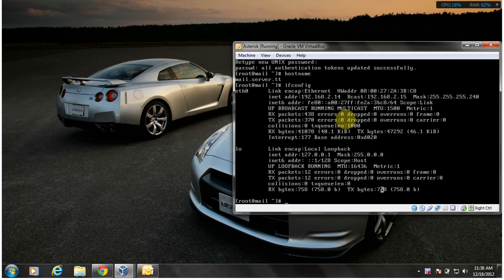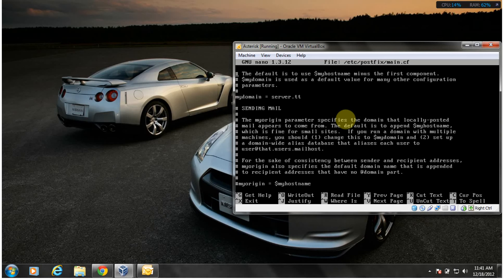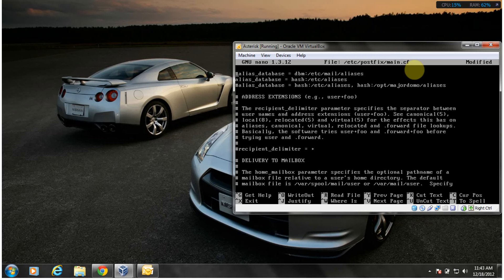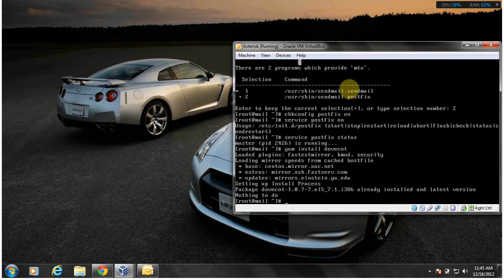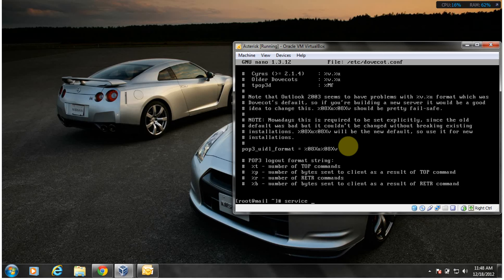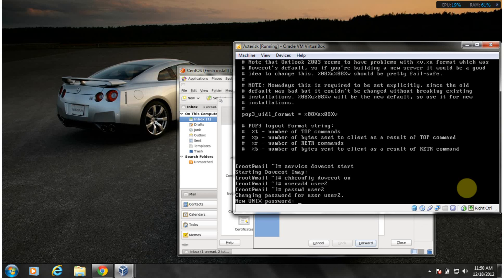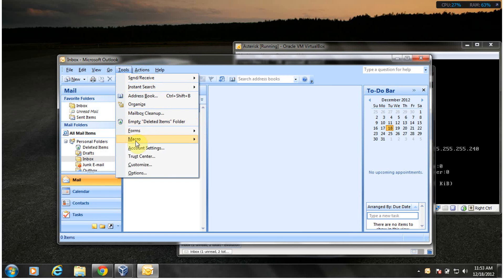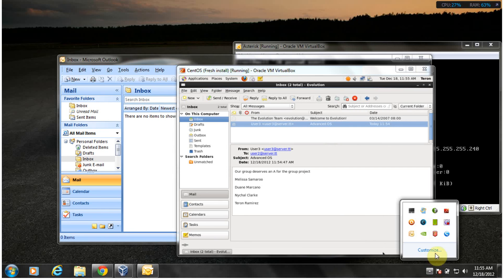Mail Server CentOS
How to configure a Mail Server on CentOS with Postfix & Dovecot.